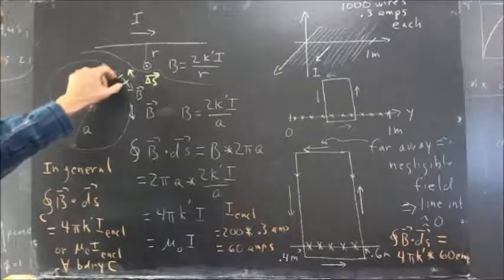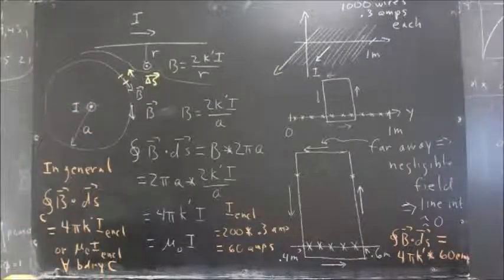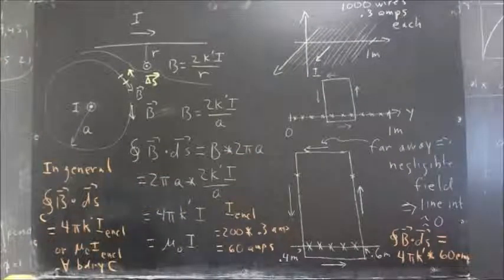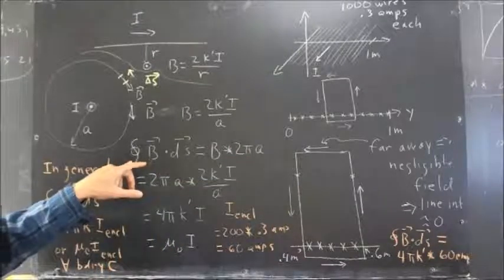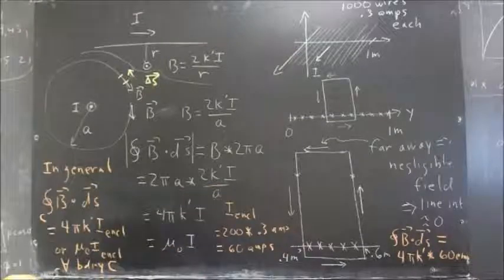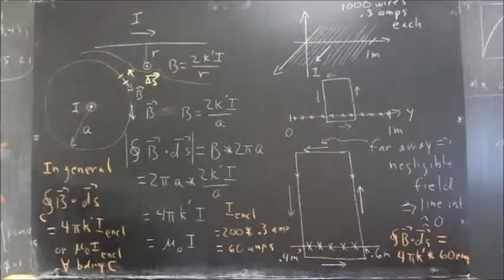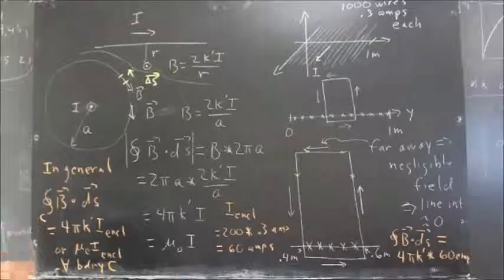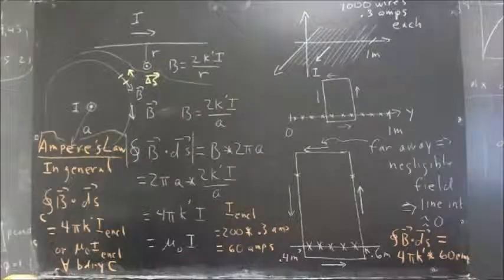232 190 line integral of magnetic field around circle surrounding current in long conductor general